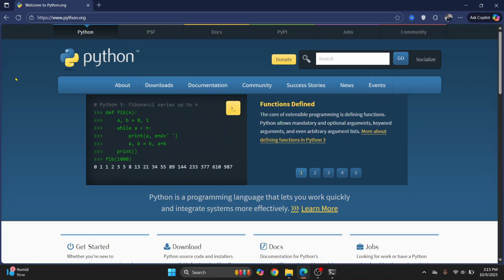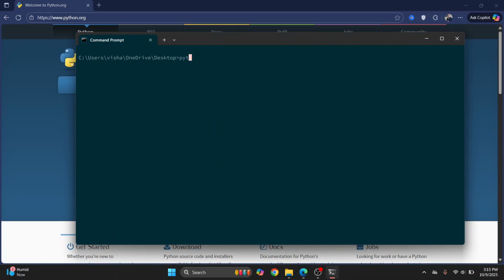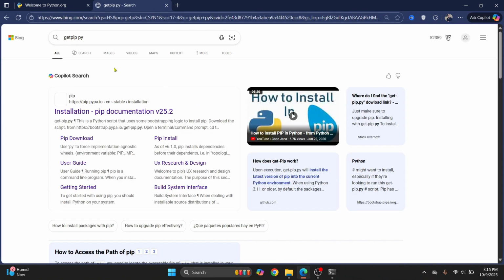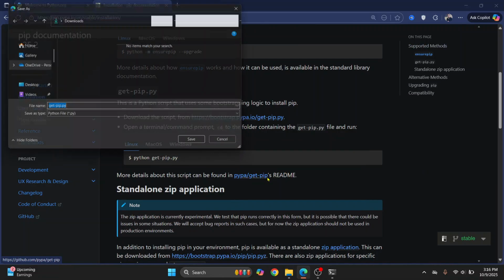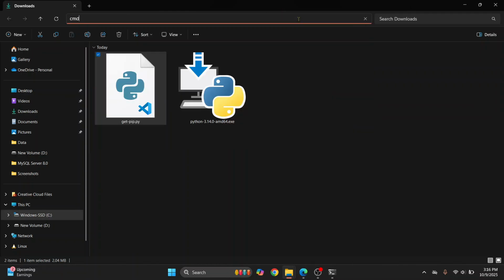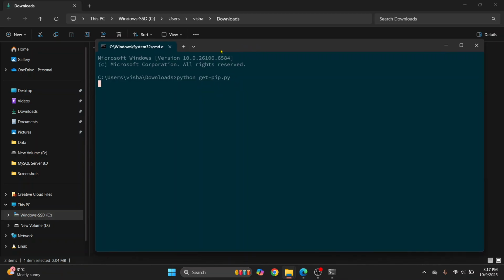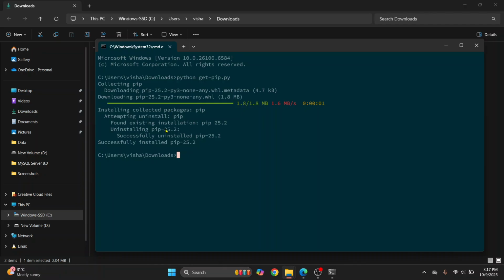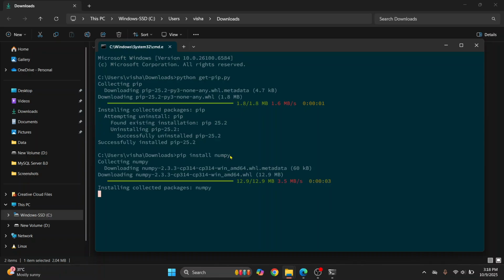How to Install PIP in Latest Python 3.14 (2026)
In this video I'll show you how to install PIP in the latest Python 3.14. This tutorial shows you the official and easiest method to set up PIP so you can install Python packages without errors.

In this video, you’ll learn how to:
Check if PIP is already installed in Python 3.14
Install PIP using the official get-pip.py script
Verify installation in Command Prompt (CMD)
Start installing packages with PIP in your Python environment

📌 What you’ll learn:
How to install PIP in Python 3.14
How to check and verify PIP installation
How to fix “pip not recognized” issues
How to use PIP to install Python packages